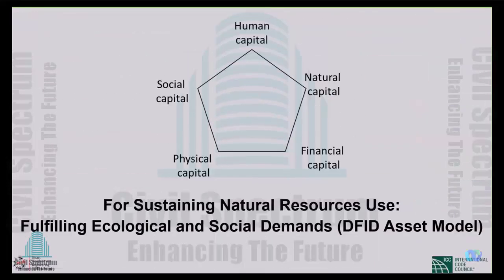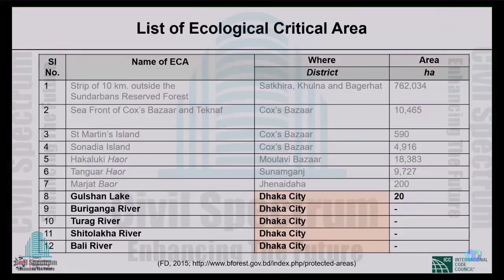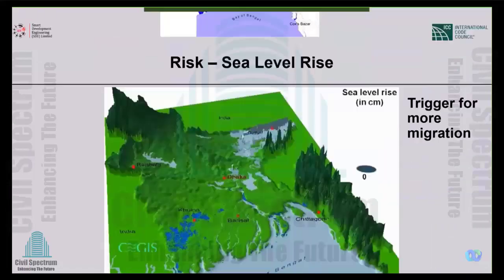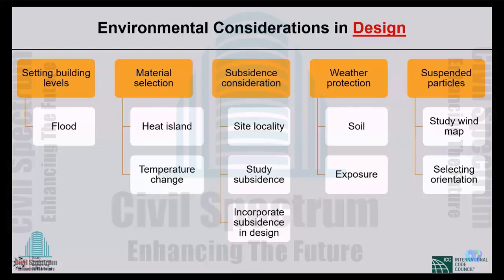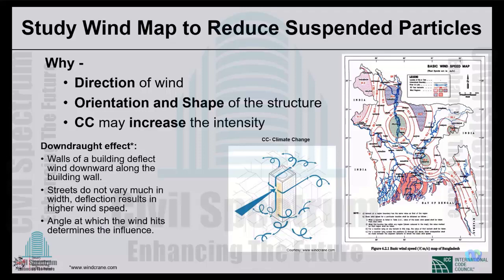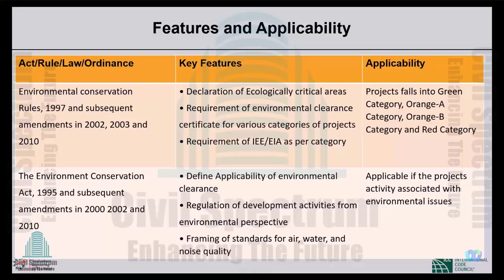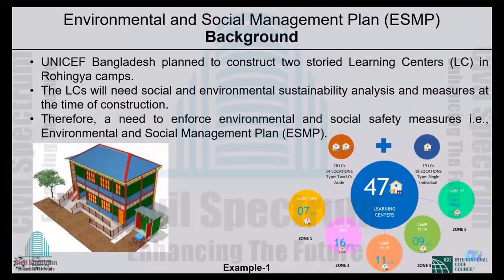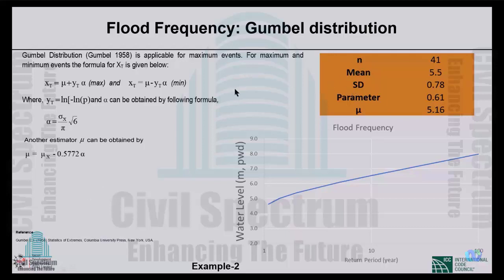S-21_structure-and-environment / 30 June, 2021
BNBC-2020 Webinar Series:
Speaker: Dr. Raquib Ahsan, PhD (Professor-BUET)

Free Webinar on BNBC-2020 by International Code Council (ICC) through SK Ghosh Society under RAJUK-URP. Certificate will be provided for every single session. Organized by RAJUK, World Bank, ICC.